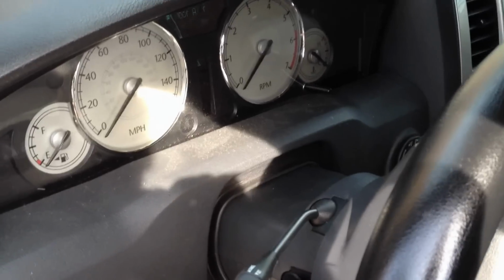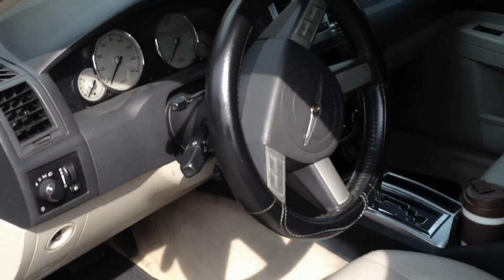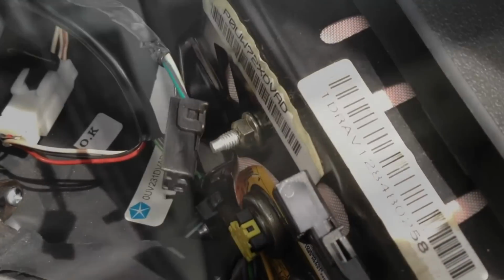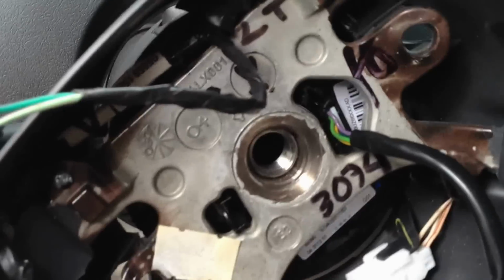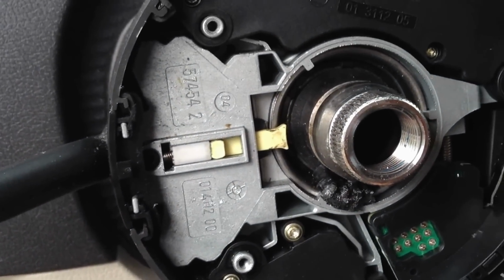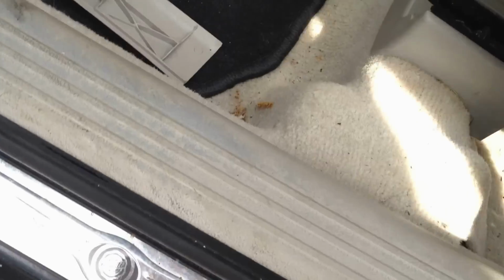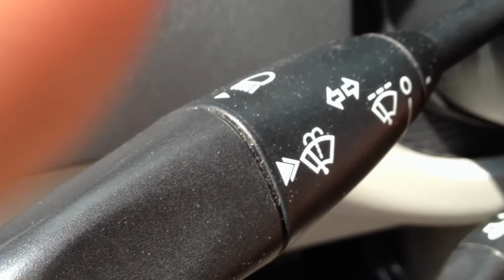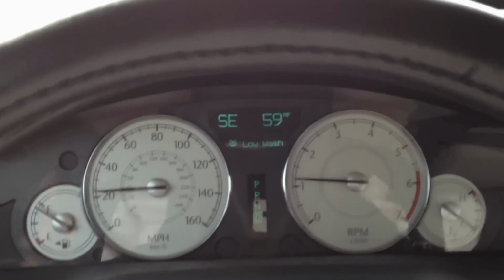2005 Chrysler 300c Steering Wheel Column Play/Turn Signal Switch Problem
This was a small video I put together to hopefully help others who may be having the turn signal issue, or the steering wheel column play from left to right.  I'd like to give a shout out to the members at 300cforums.com for giving me a little guidance before I tackled this project. Thanks again!